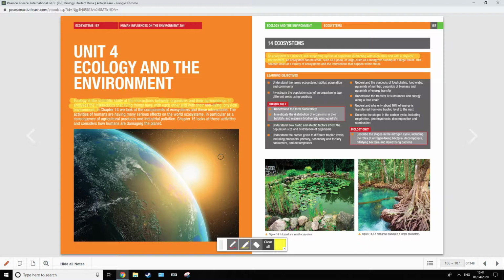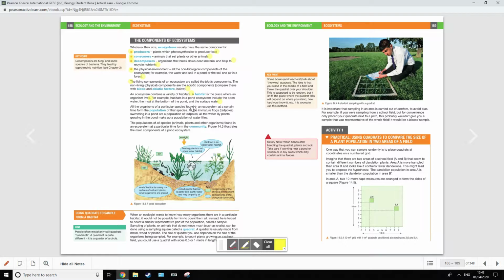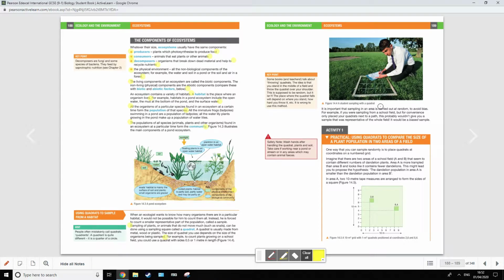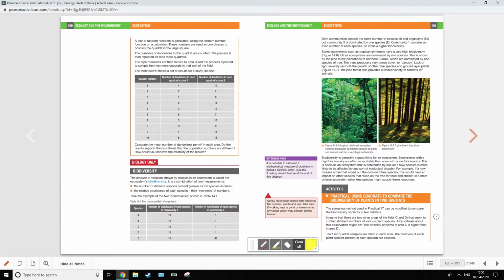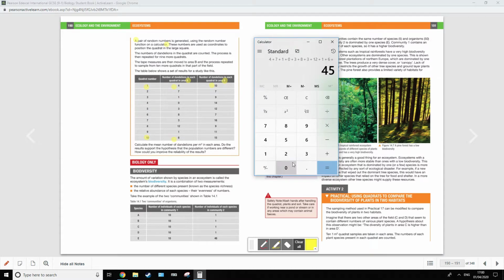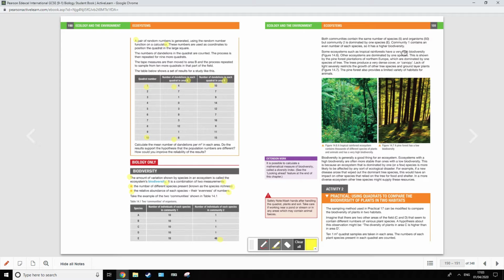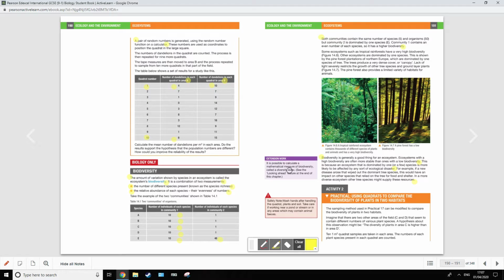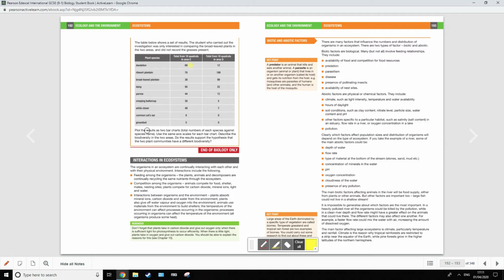Year 9 Unit 4 Ecology and The Environment #1